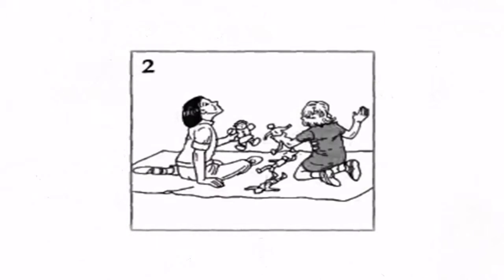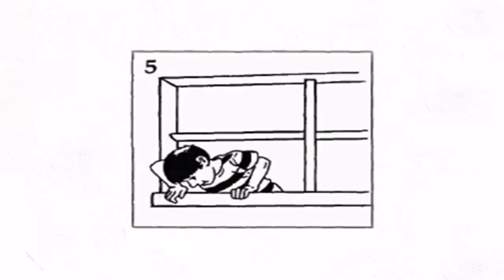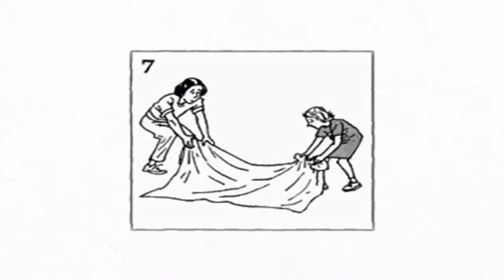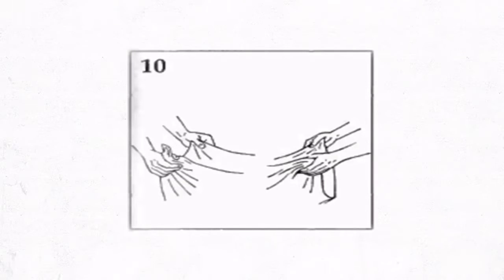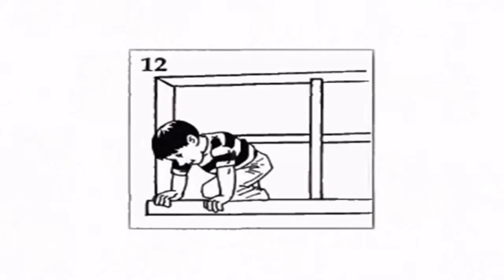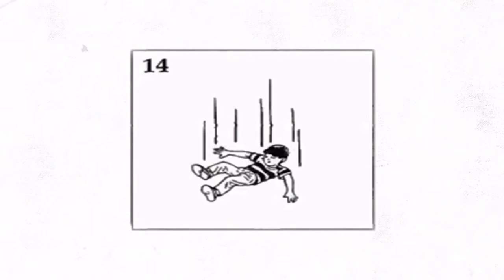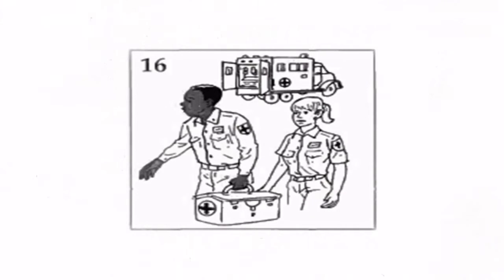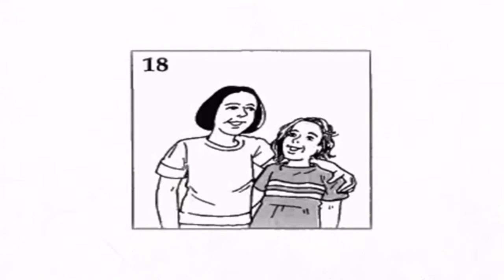The Catch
Learn English with the story of "The Catch".